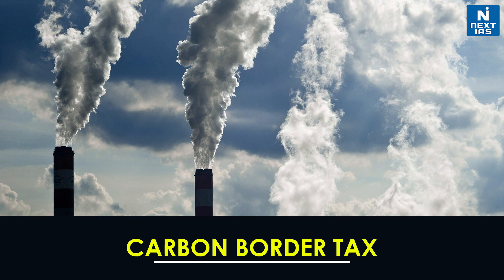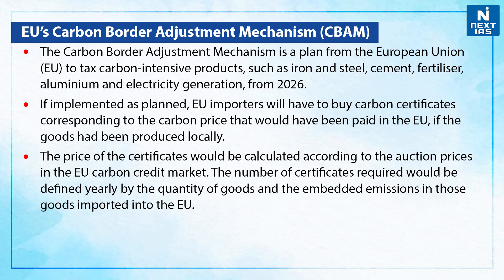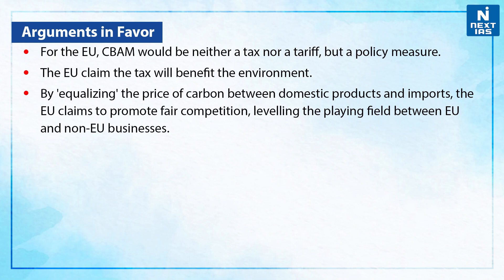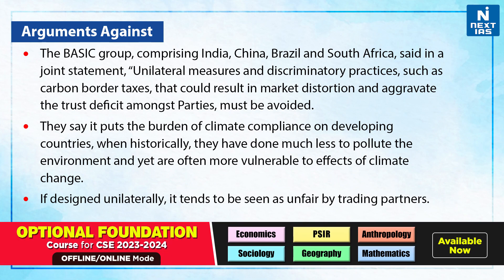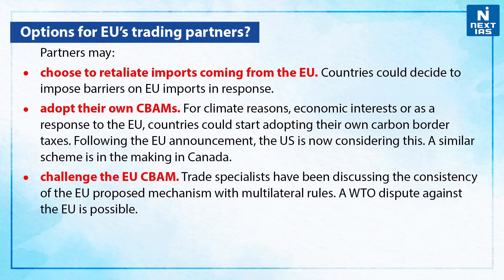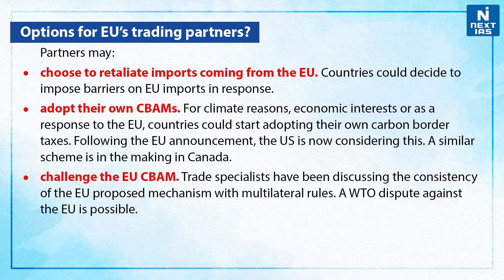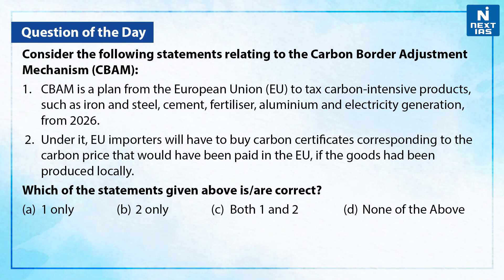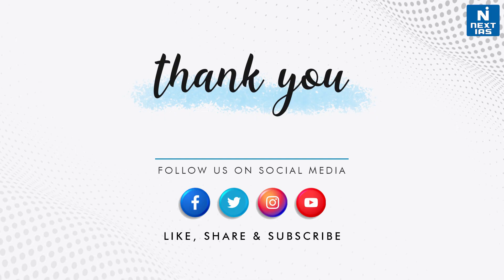Carbon Border Tax | Carbon Border Adjustment Mechanism- UPSC | NEXT IAS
Carbon Border Adjustment Tax: The European Union has proposed a policy called the Carbon Border Adjustment Mechanism - to tax products such as cement and steel that are extremely carbon intensive, with effect from 2026. It is a duty on imports based on the amount of carbon emissions resulting from the production of the product in question. As a price on carbon, it discourages emissions. As a trade-related measure, it affects production and exports.

𝐇𝐚𝐩𝐩𝐲 𝐋𝐞𝐚𝐫𝐧𝐢𝐧𝐠
@𝐍𝐄𝐗𝐓 𝐈𝐀𝐒